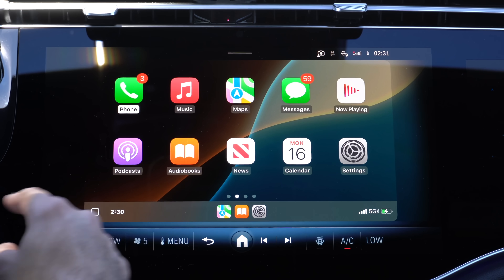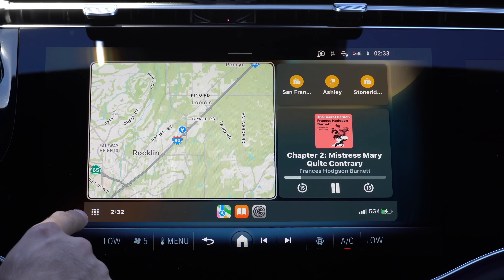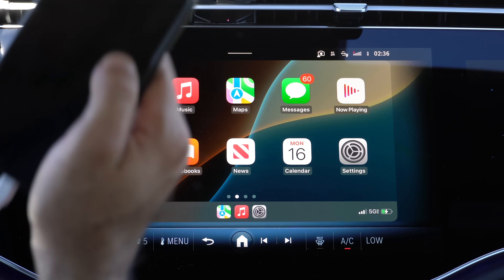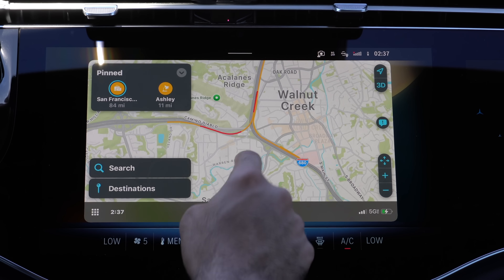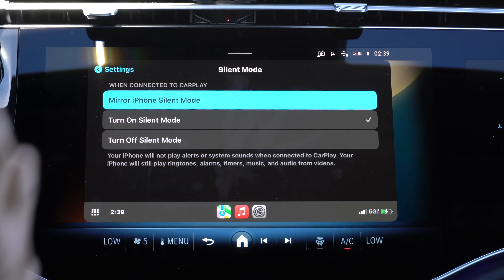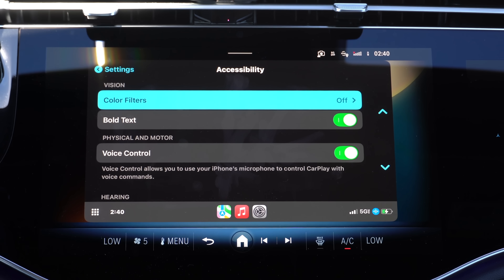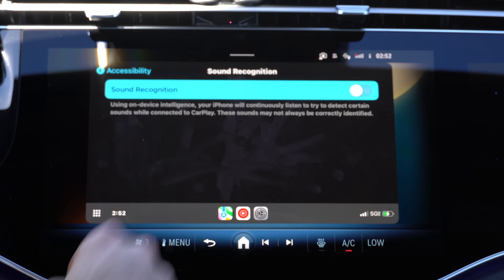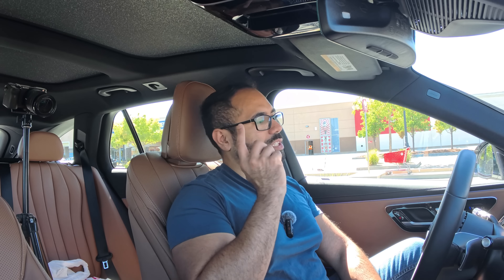iOS 18 CarPlay - Every New Feature and Changes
iOS 18 - Every New Apple CarPlay Feature

iOS 18 introduces many new features and changes, including some updates specific to Apple CarPlay. The new CarPlay features should work on iOS 18-supported devices and will automatically appear on your vehicle equipped with Apple CarPlay. In this video, I go over and demonstrate the new features of iOS 18 on Apple CarPlay in a 2024 Mercedes-Benz E-Class 450.

Chapters
00:00 Introduction
00:12 Compatible devices
00:45 Weather cards
00:57 Sports cards
01:32 UI changes
01:52 Record while playing media
02:33 Album artwork size
02:49 New animation notifications
03:01 Timer tool
03:13 Recording calls
03:44 Motion sickness
04:19 Apple Maps details
05:03 No new app icons
05:26 Wallpaper
05:57 New silent mode
06:43 New accessibility settings
09:34 Apple intelligence and Siri